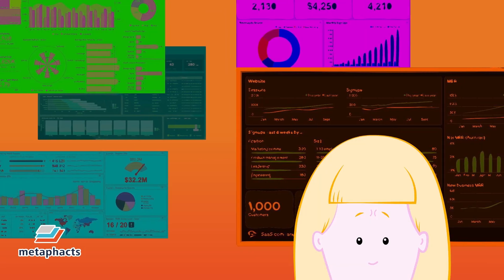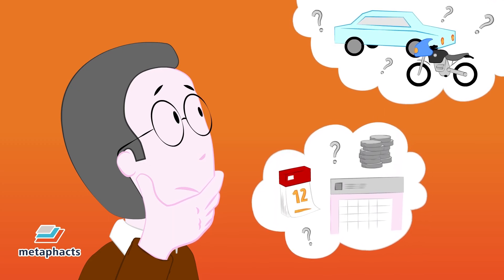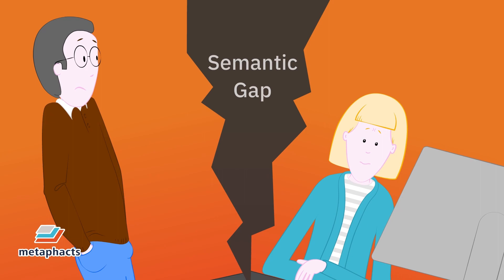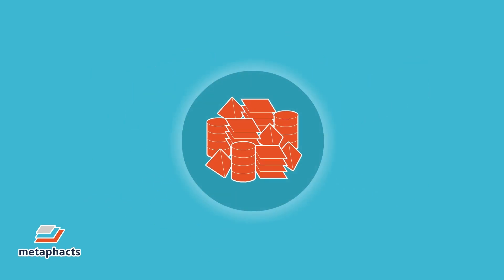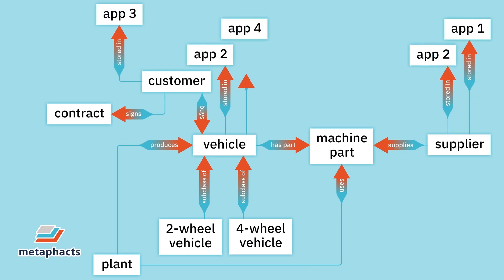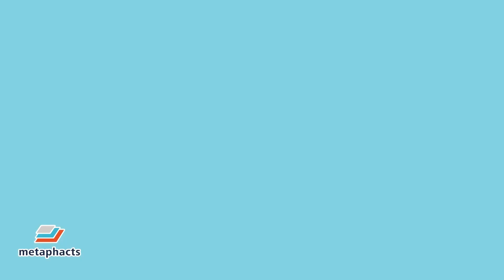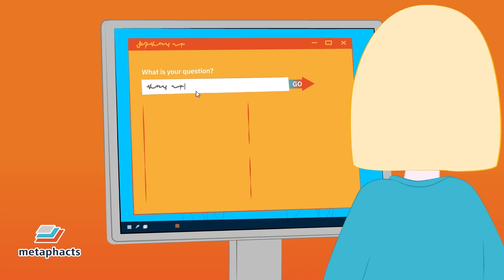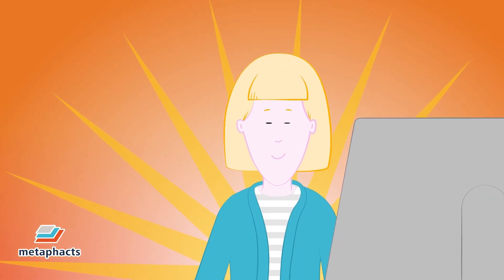What is a knowledge graph?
Ever found yourself at work, jumping between systems trying to track down information? Or sifting through piles of documents in search of a specific data record? In this short animated video, we explain how knowledge graphs sort and streamline information, making it easier to find and access the crucial data you need and helping you uncover hidden connections.